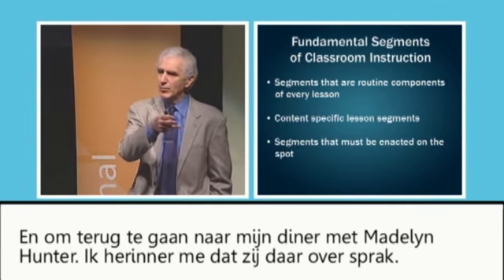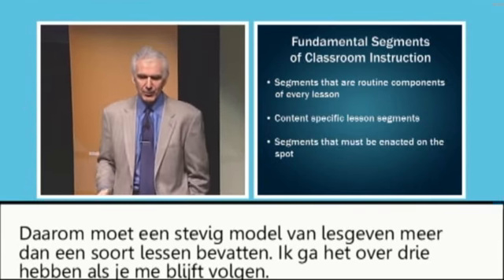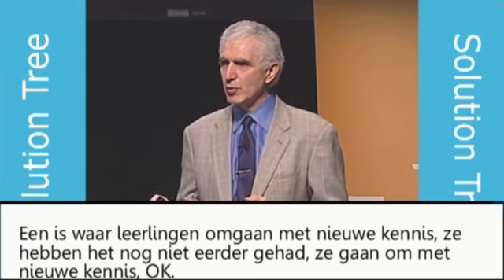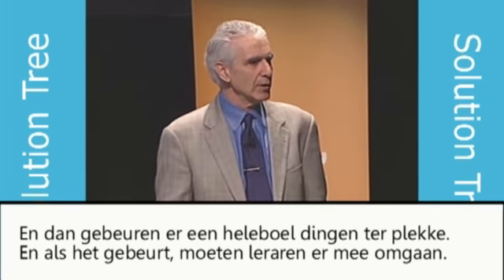model kunst en wetenschap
In drie minuten het model van effectief lesgeven in kaart gebracht.